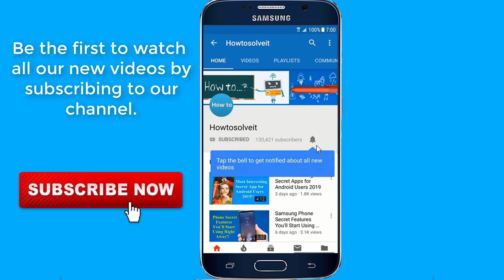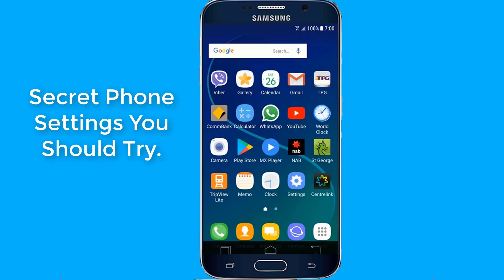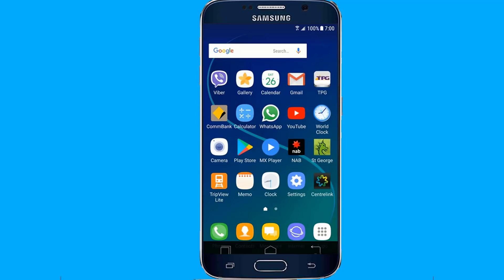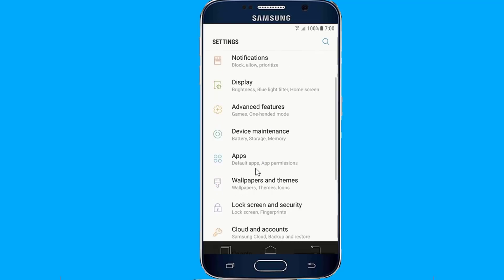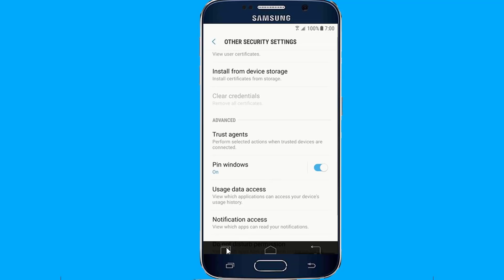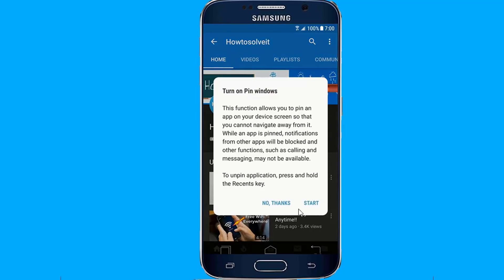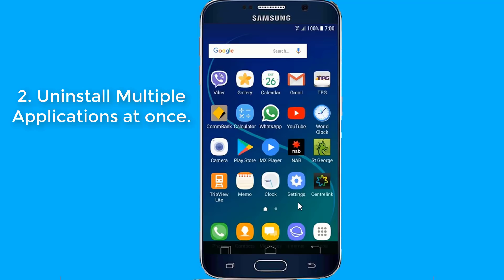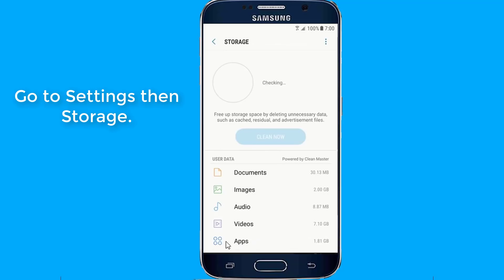Secret Phone Settings You Should Try (ANDROID)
Secret Android Phone Settings You Should Try. Amazing Android SECRETS, TIPS and TRICKS that will surprise you.  In this video I will show you Secret Phone Settings You Should Try in your android mobile phone. Two handy but hidden Android features you probably forget to use.These hidden settings very useful and work with all android versions.